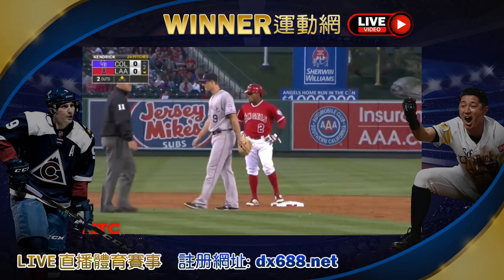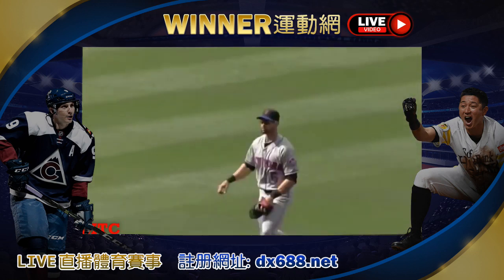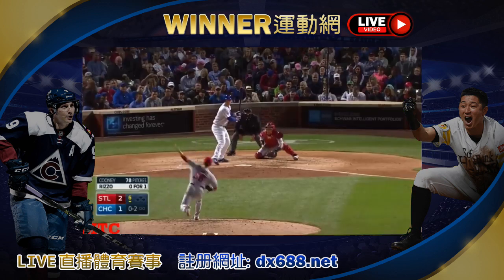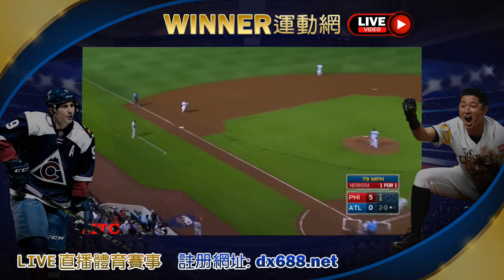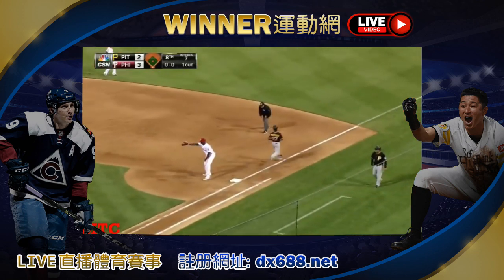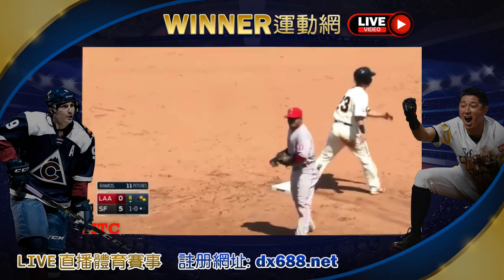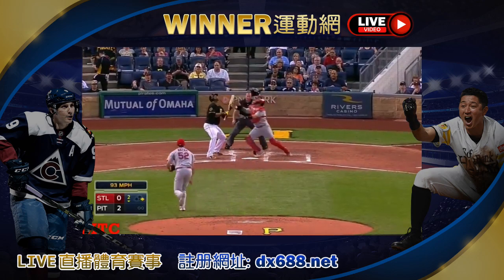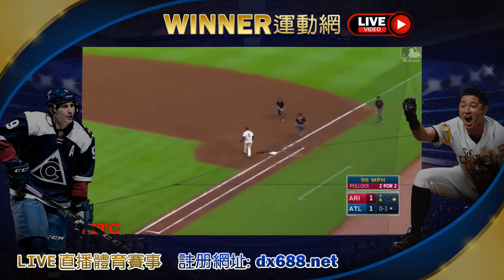MLB 差點鑄成大厝的失誤精選-鑫寶娛樂城|DZ688.NET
全新系統|存提款快速|國際盤口賽事多